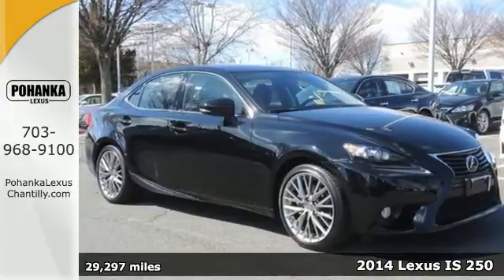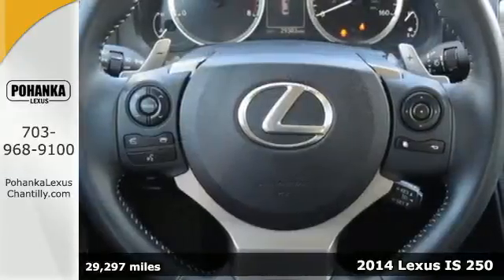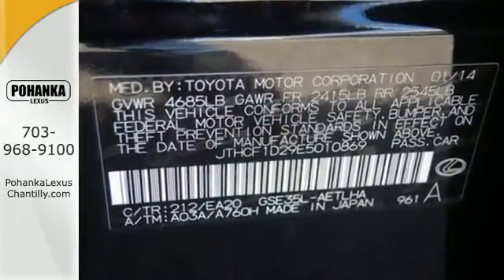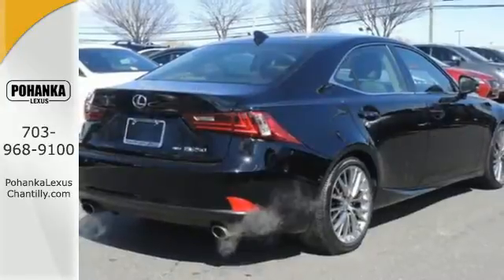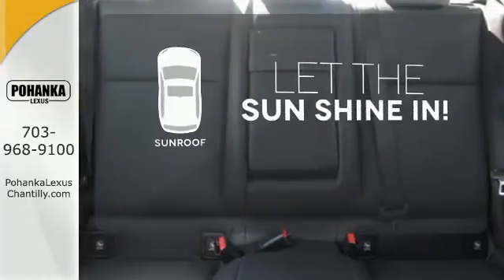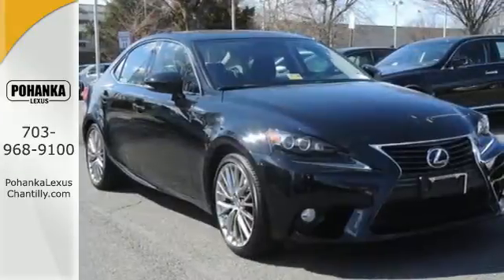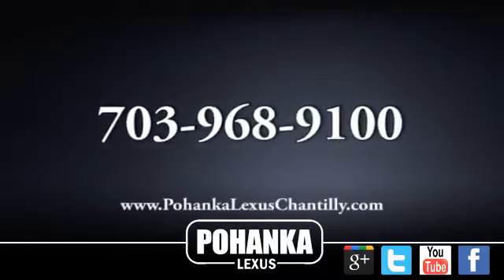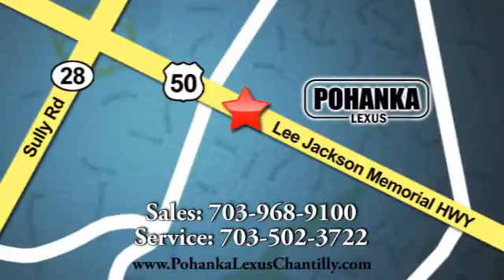Used 2014 Lexus IS 250 Chantilly Dale City VA DC, MD LP8754 - SOLD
Year: 2014
Make: Lexus
Model: IS 250
Trim: 4dr Sport Sdn Auto AWD
Engine: 2.5 L V6 Cyl.
Color: BLACK
Interior: BLACK
Mileage: 29297
Stock #: LP8754
VIN: JTHCF1D29E5010869

Address:
13909 Lee Jackson Memorial Hwy